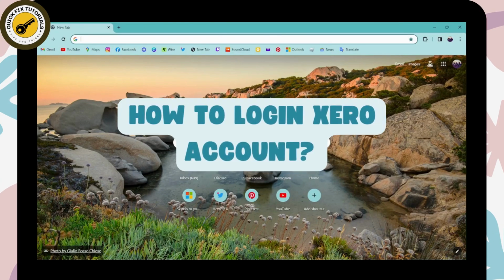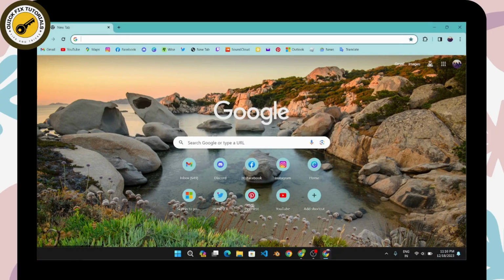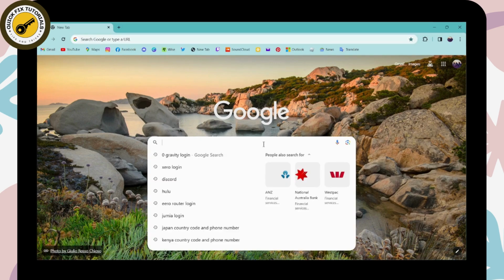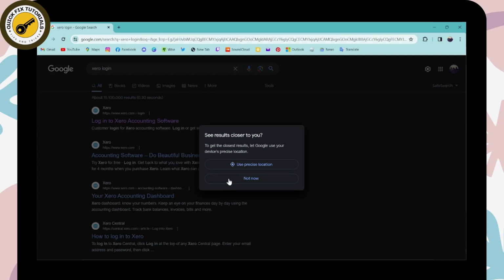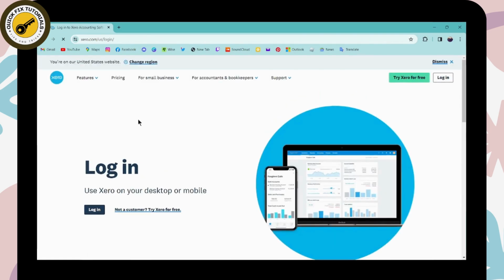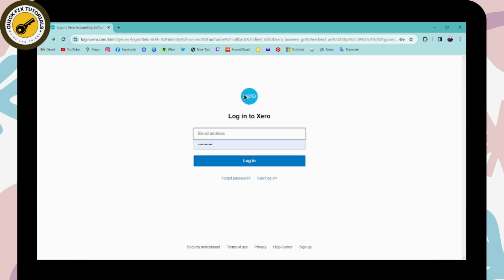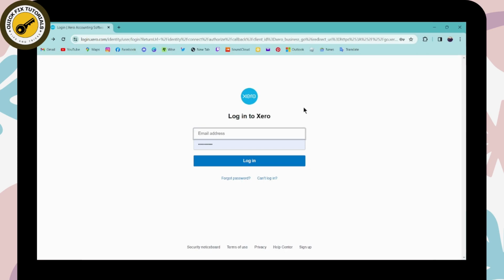How To Login Xero Account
Welcome to QuickFixTutorials! Ever wondered how to seamlessly log in to your Xero account? Look no further! In this comprehensive tutorial, we'll guide you through the step-by-step process of accessing your Xero profile effortlessly. Whether you're a new user or need a quick refresher, we'll show you the exact steps to log in, authenticate your account, and navigate the Xero platform hassle-free. Join us to gain swift access to your Xero account today!